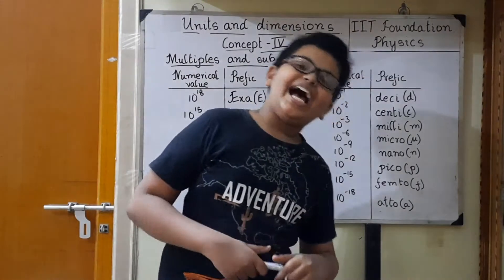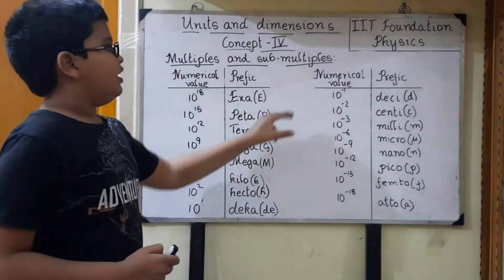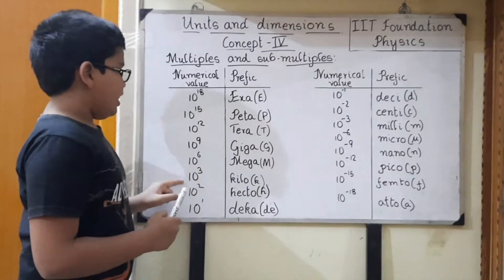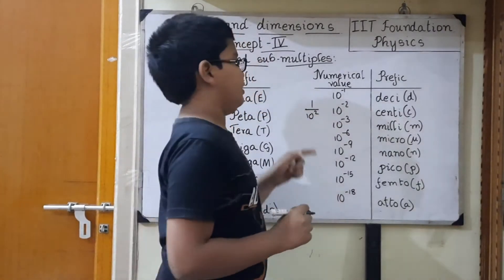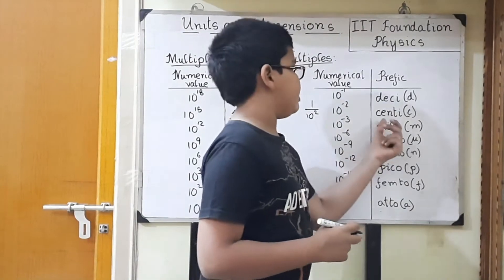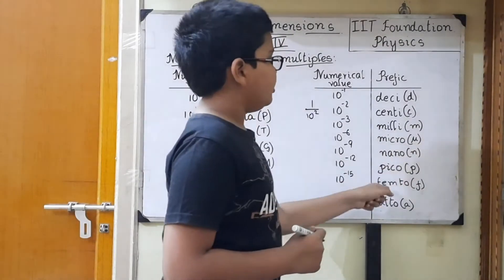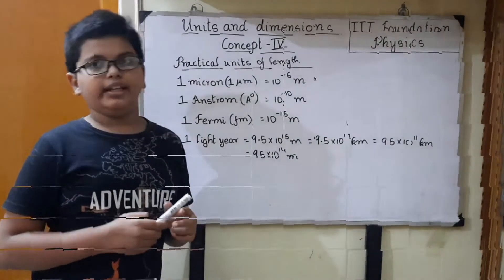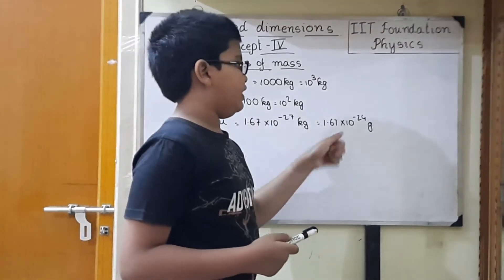Units and dimensions || Concept 4 || IIT Foundation || Physics || by Raja Sri Ganesh